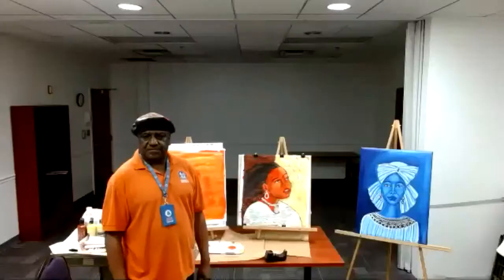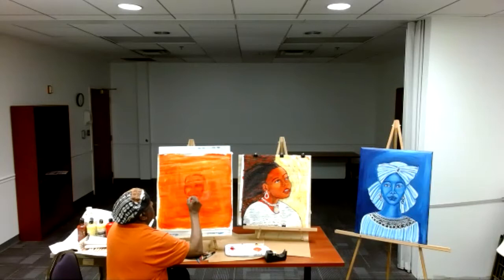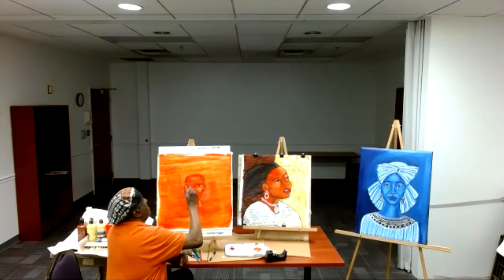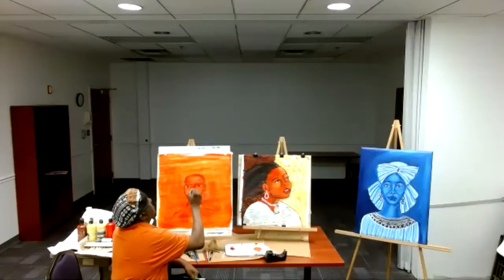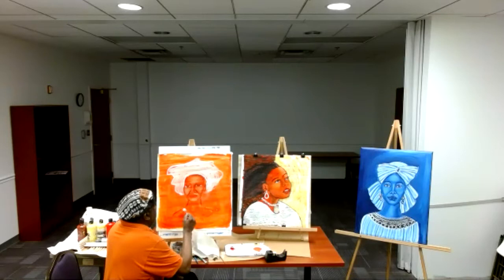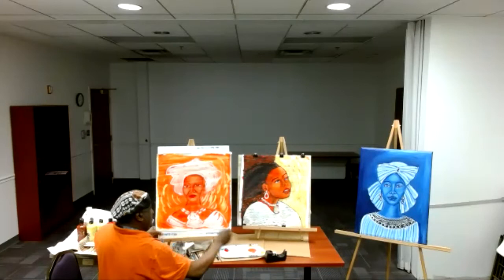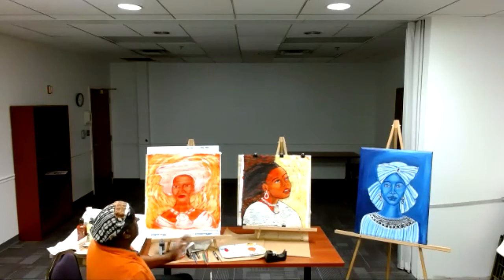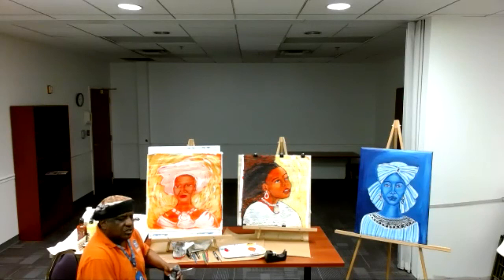Art Appreciation with Jamal Jones Acryllic Painting 4 28 20